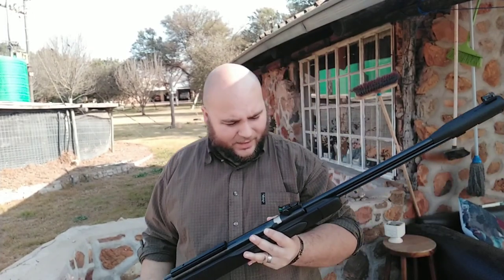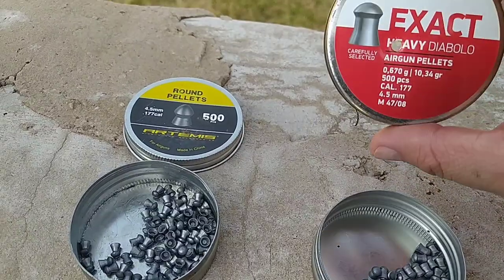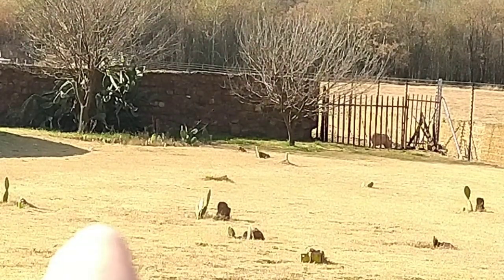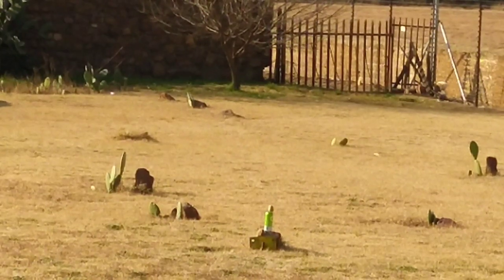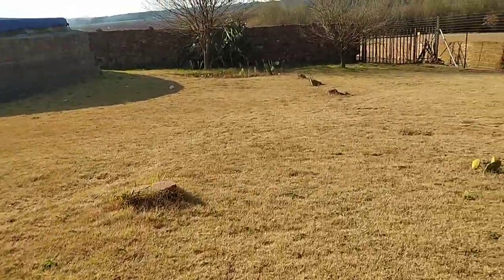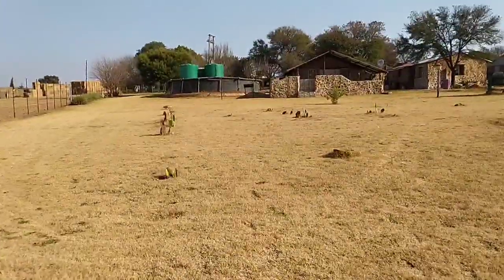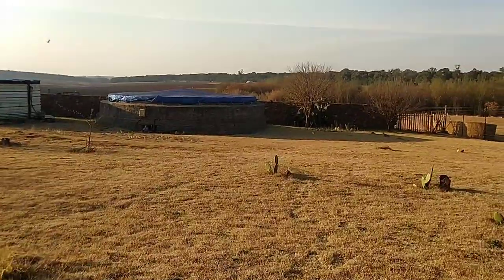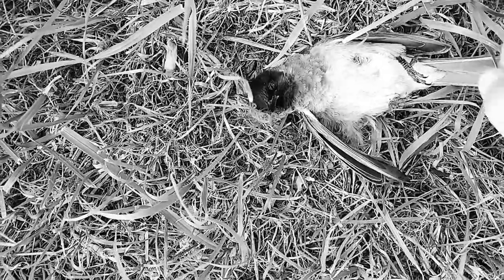Air rifle Iron / Open sights. How effective are they?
What is possible with iron sights on your air gun?
Let's put it to the test and find out.